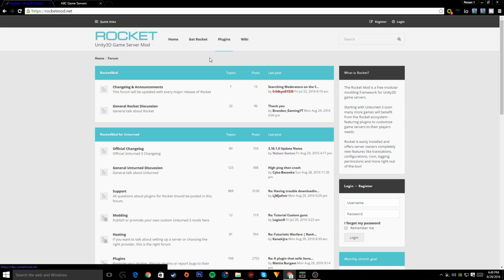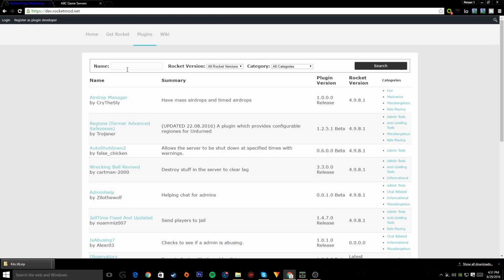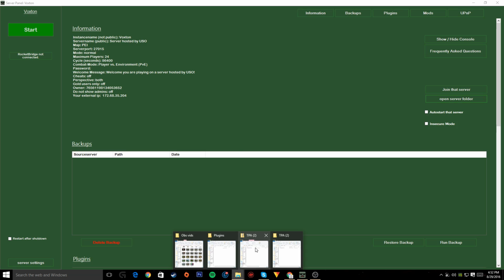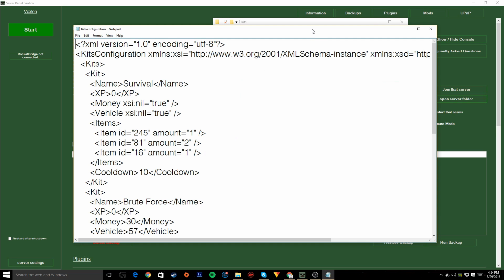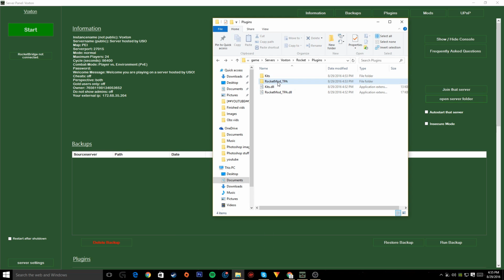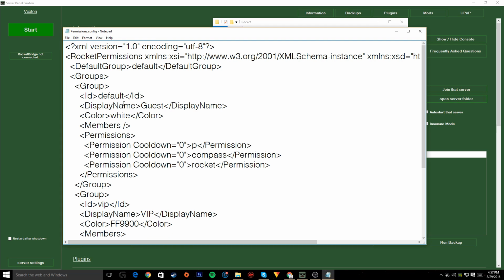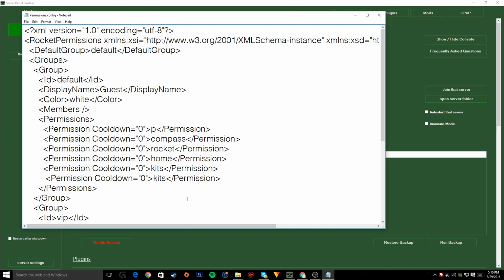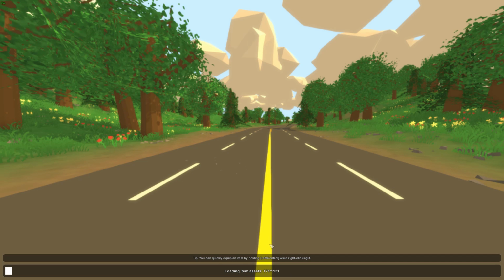How to install/setup (kits/tpa/home) on your unturned server! Rocket plugins tutorial!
Today I hope I help you and show you how to install and setup kits, tpa, and home on your unturned server. I will be showing your this method with rocket plugins. If this video helped you setup kits, tpa or home on your server then make sure to like the video. :)

Why are you still reading this go watch one of my other videos! :)